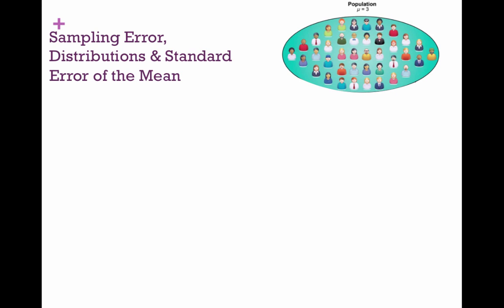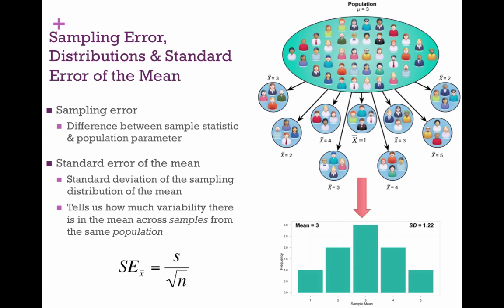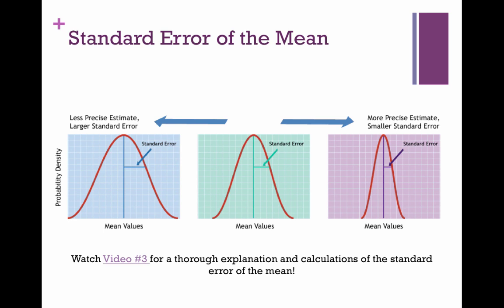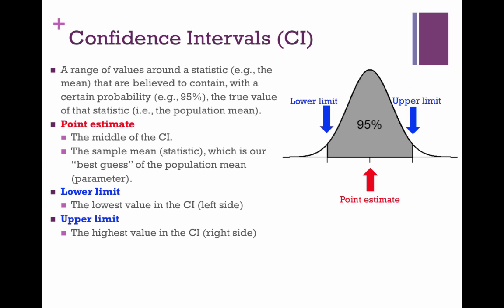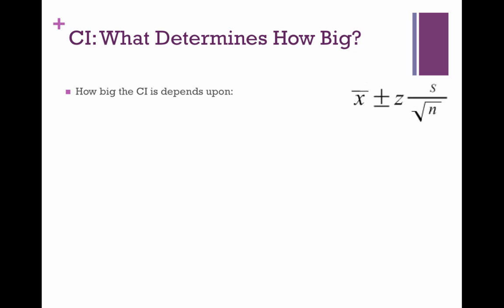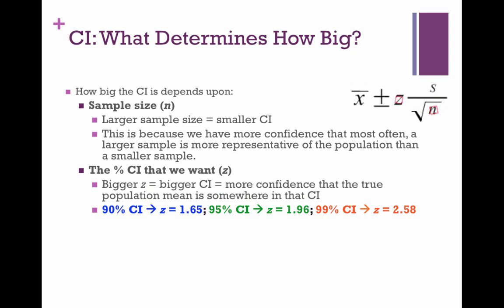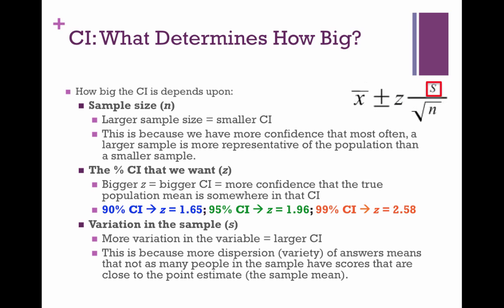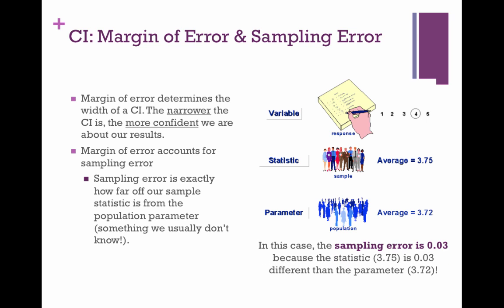HESC 349 Ch 9 Part 4 Video